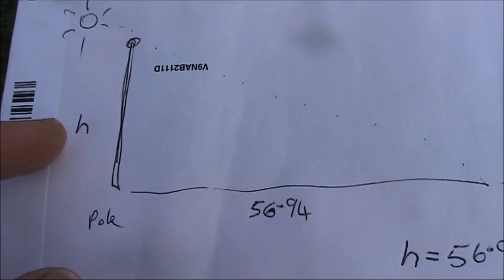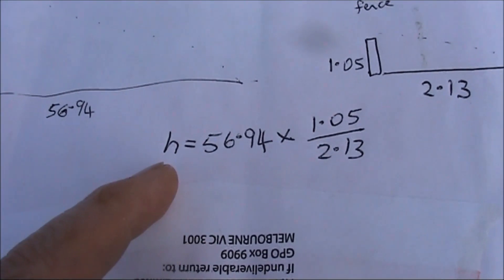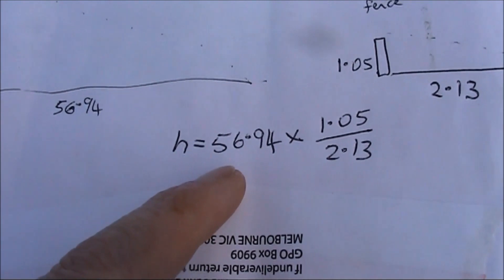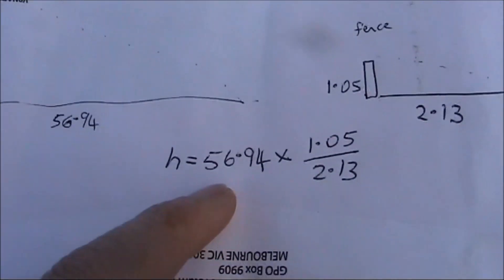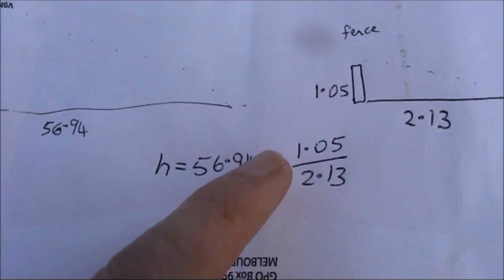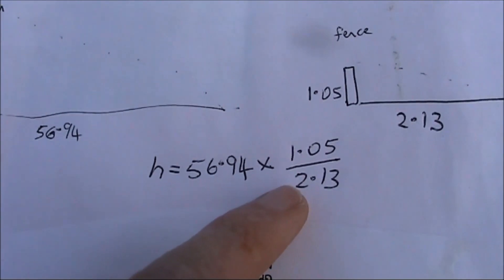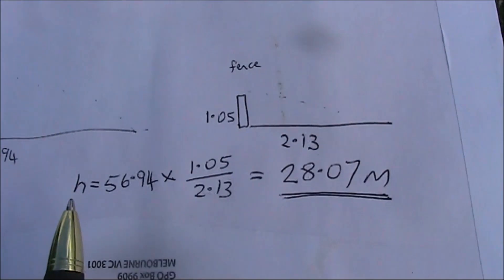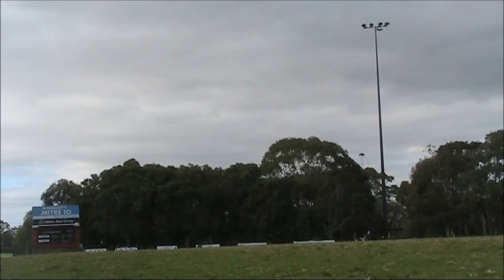How to calculate a mast's height without having to climb it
Sometimes you need to be able to calculate a mast's height. Here's how to without knowing trigonometry. All you need is space surrounding the mast and a sunny day.